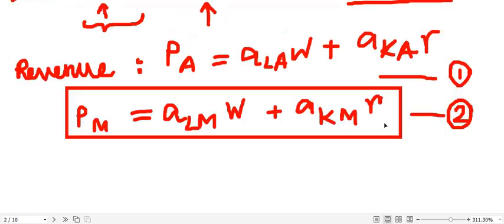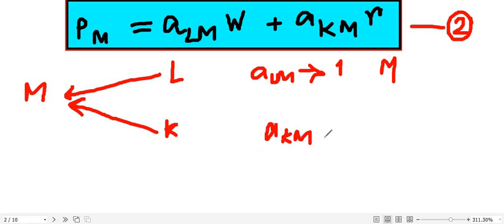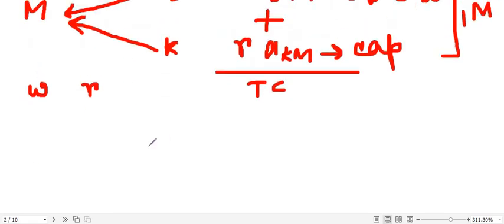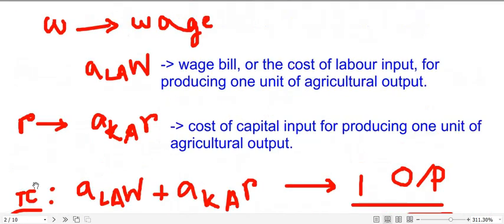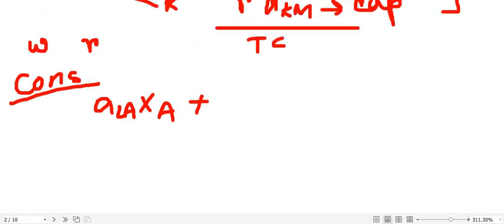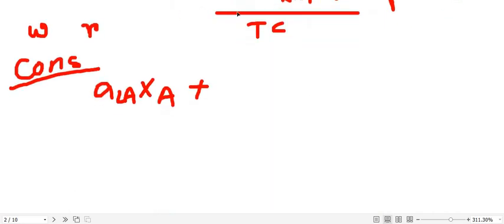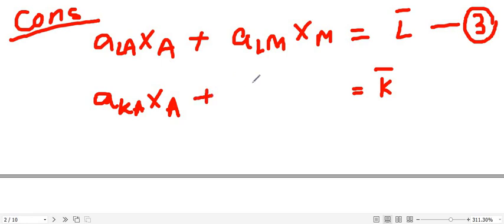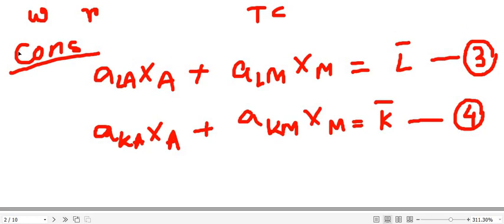Jones (1965) Model: Equational Structure (Part 2)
Today we are going to learn about the basic equational structure of Jones 1965 model. This is part 2 of a 2-part video.

You can have a look at the following previously uploaded videos for additional information:

PS:  @simasinha9758, here is part 2 of the equational structure of Jones 1961 model. Hope it helped in clearing your concepts and understanding the topic a little better. All the best!!!